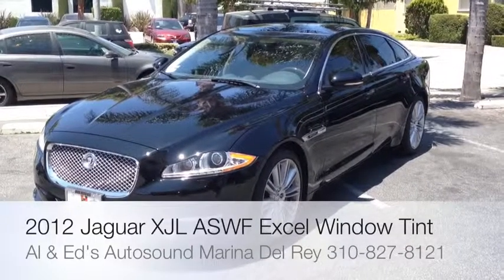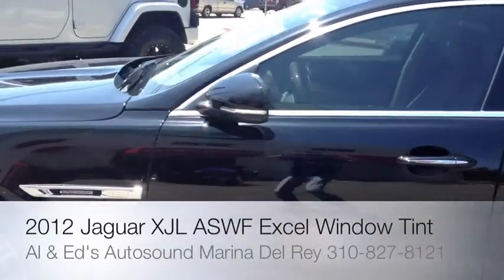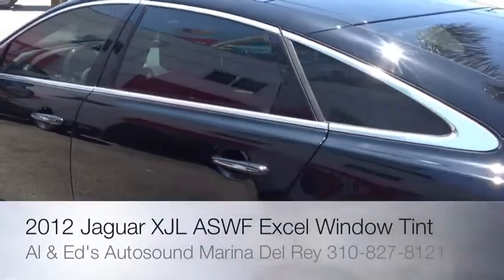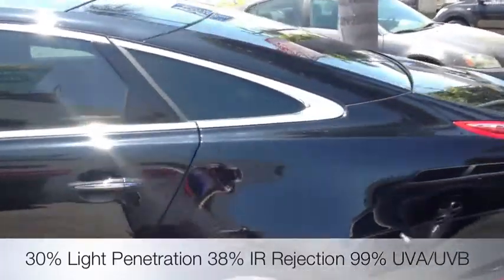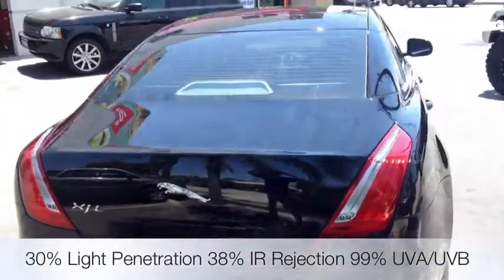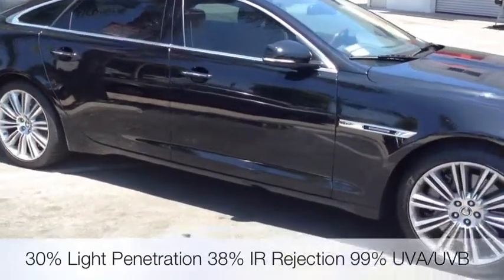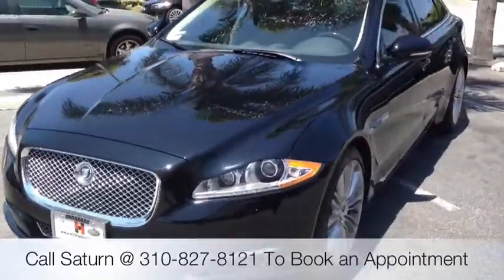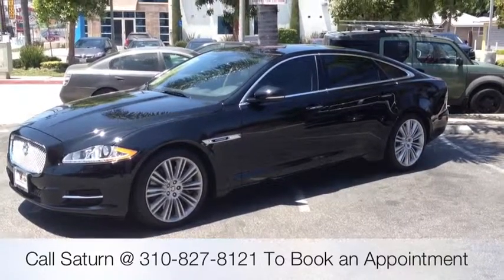2012 Jaguar XJL Window Tint 20% with ASWF Legend Window Film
Utilizing the latest technology in spectrally selective materials and Titanium Nitrite sputtering processes. With superior solar heat rejection, over 99% UV blocking and unparalleled looks while being "signal-friendly". A New breed of Ceramic Tint that rejects heat and provides the ultimate protection for you luxury Vehicles. ASWF (American Standard Window Film) is the Film of choice for Del Rey Customs.